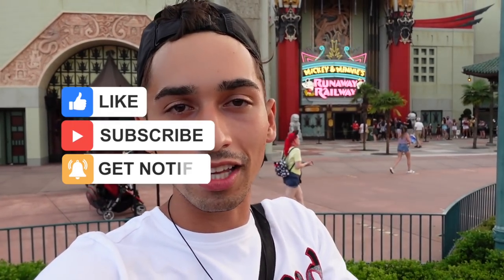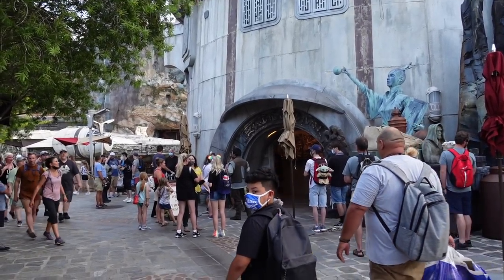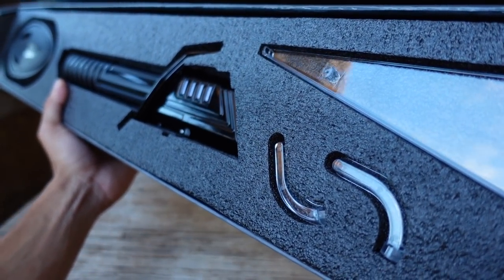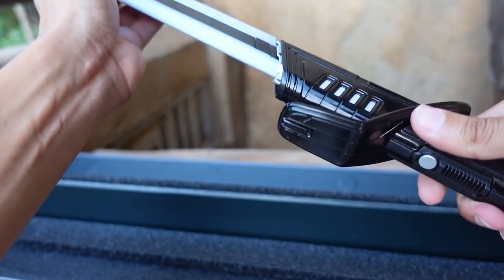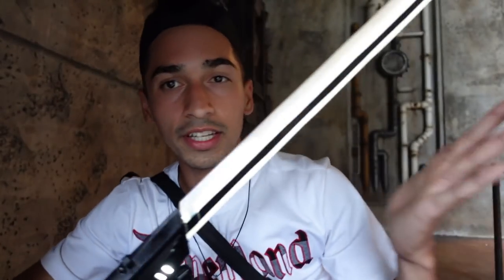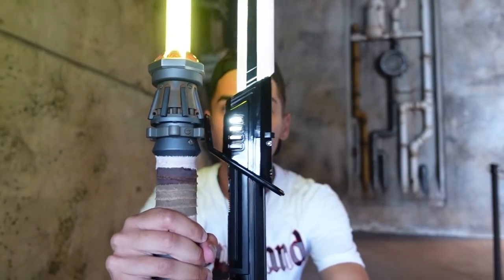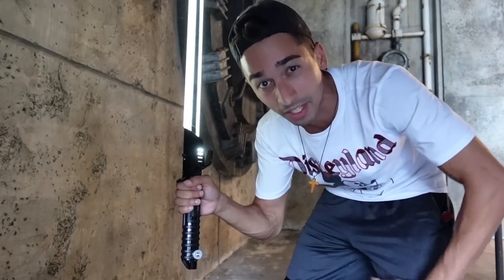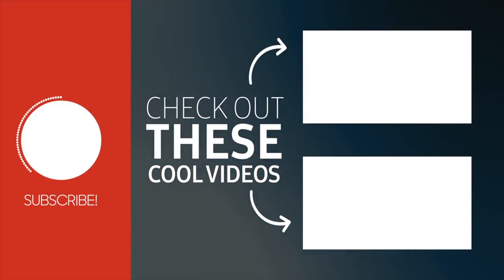The DARKSABER Legacy Lightsaber is HERE - Galaxy's Edge Unboxing And Review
The Darksaber has arrived to Galaxy's Edge! Join me as we unbox the darksaber legacy lightsaber in Galaxy's Edge. I give you my full review, spoiler alert this darksaber legacy hilt is so cool! I also showcase Rey's Legacy Lightsaber at night for the first time.

Hey my name is Jonathan Crichton but most call me JoJo. I make vlogs in the Orlando area covering new things, attractions, Disney, and other theme parks, mainly anything you can think of that will put a smile on your face. Sometimes my vlogs are about informing you, and sometimes they are about having fun! Either way I hope you enjoy this vlog and stick around for many more to come! Remember Everyday is a Blessed Day to be Alive, Enjoy!

Jonathan Crichton
6526 Old Brick Rd.

THANK YOU SO MUCHT TO ALL OF MY PATRONS AND YOUTUBE MEMBERS!

THANKS TO MY PATRONS:
Rick
Tessa
Hayden
Mel
Becca
Stephen
Kelly
Cherry
Tara
Kaitlyn
Julia
Prinsez
Billy
Britt
Gary
Justin
Presley
Natalie
Matthew
Randy
Kate
Joe
Omar
Eric
Vanessa
Joe
Dennis
Caiti
Samantha
John
Ben
James
Nat
Julia
Brian
Steve
Joshua
Misty
Micheal
DisneyMum
Heather
Anthony
Jess
Charlotte
Chris
Disney
Christian
Nicholas
Mariah
Simen

YOUTUBE MEMBERS:
Sean
Martin
Samantha
Donna
Kayla
Matt
Mike
Jeriza
Will
Robert
Becca
Vanessa
Michael
Cole
Ricky
Lisa
Mickey
Kali
John
MagicalNewsLIVE
Natalie
John Morgan